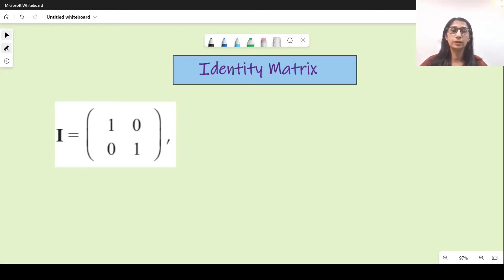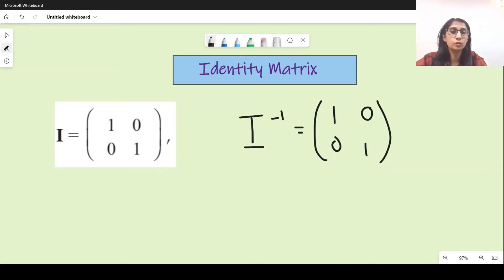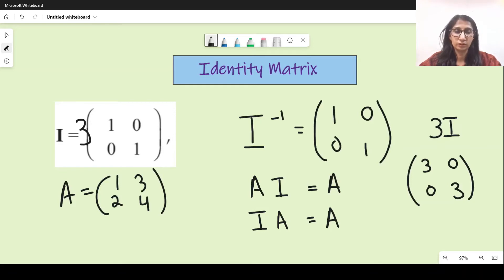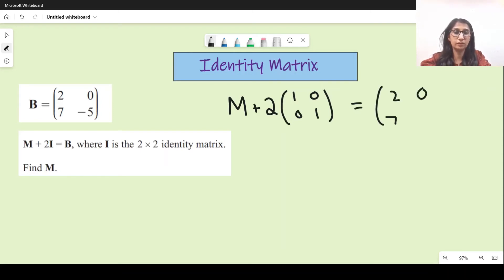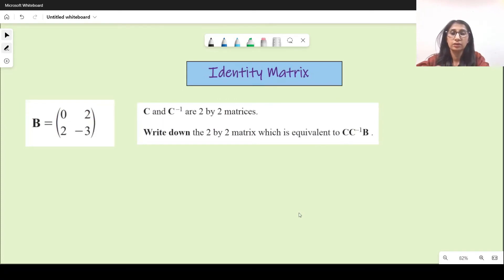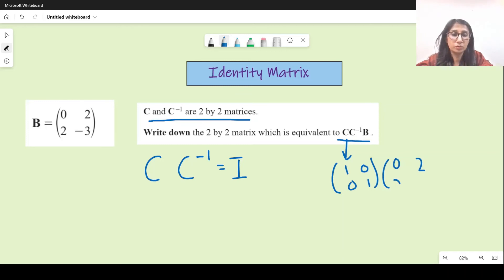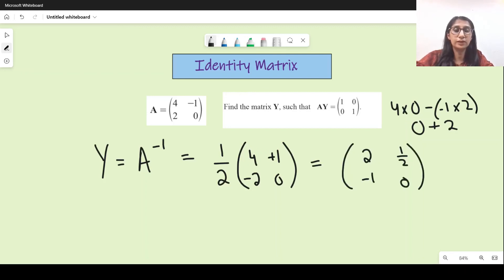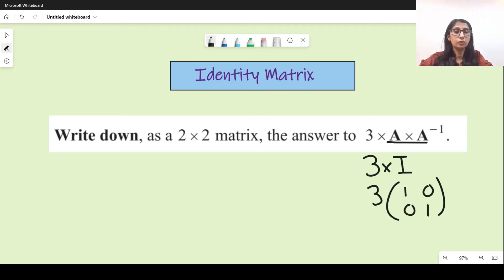Identity Matrix GCE O Level 4024